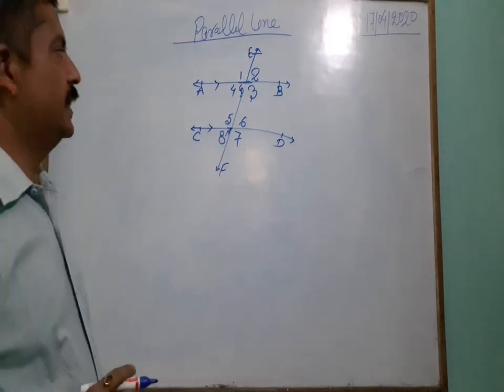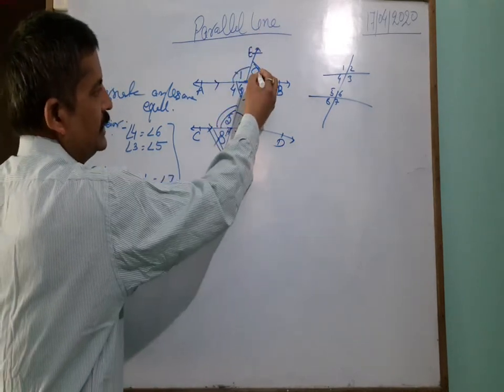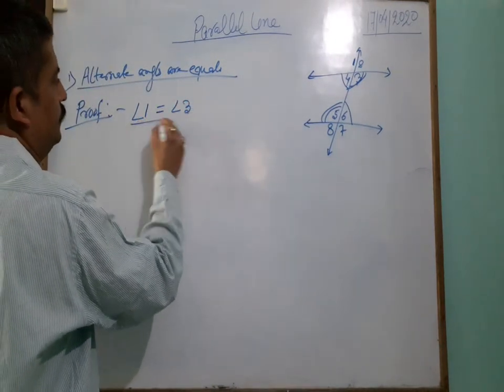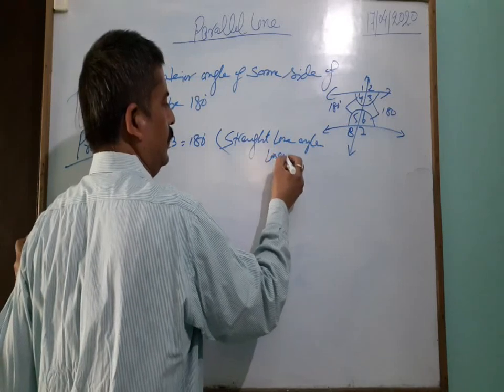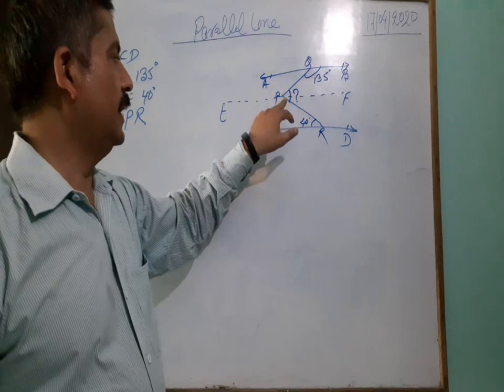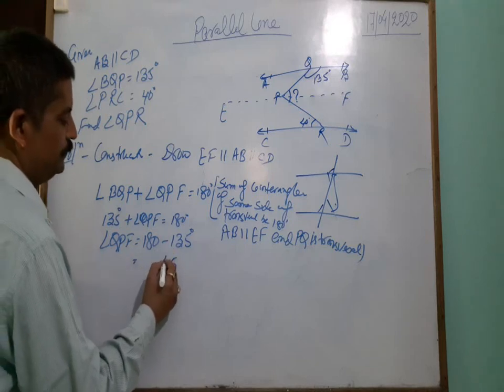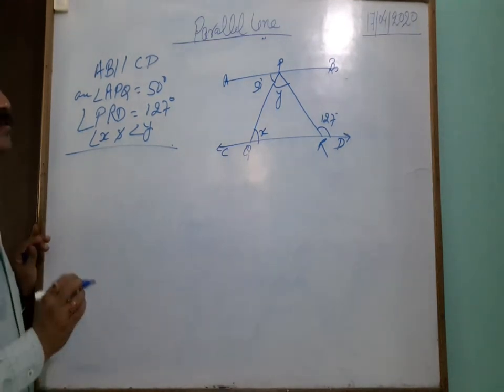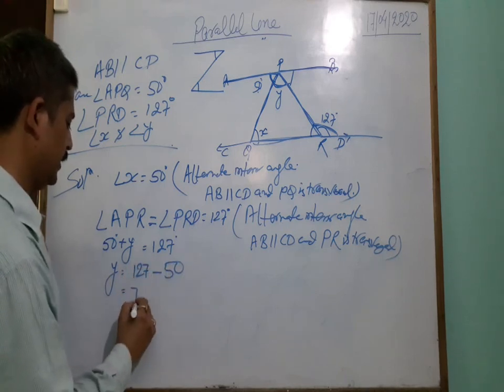MATHS STD IX (LINES AND ANGLES - CHAPTER -6)